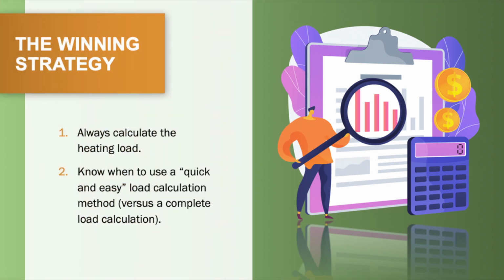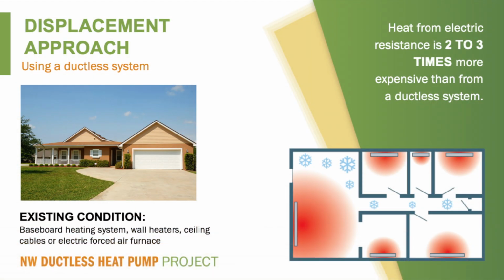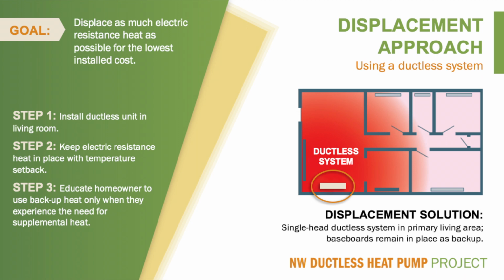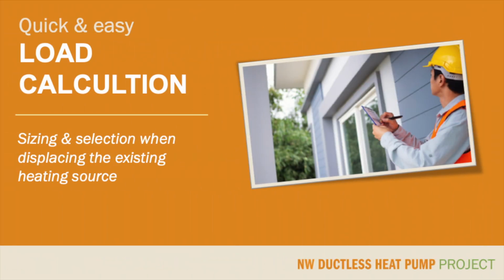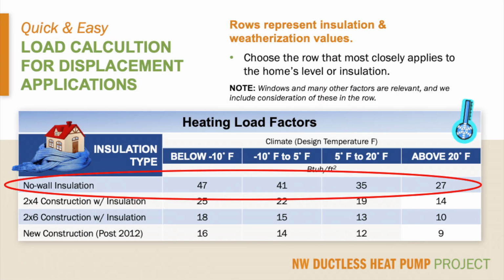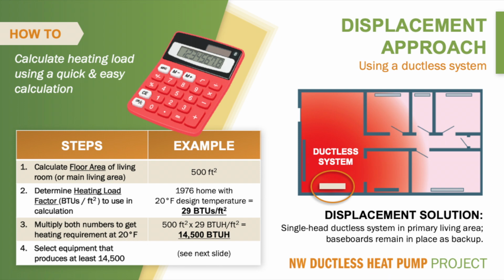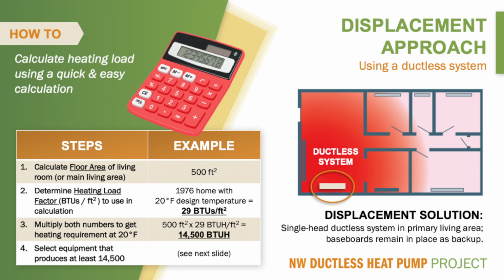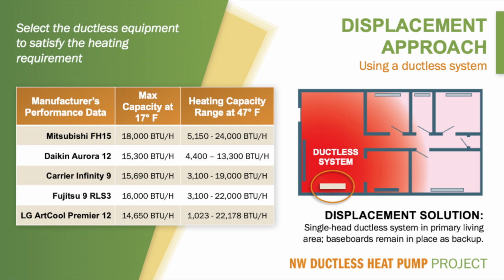How to Size and Select a Ductless Heat Pump for Displacement Applications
Introducing the "Quick and Easy Load Calculation Method" from the Northwest Ductless Heat Pump Project. This videos introduces this innovative load calculation method and demonstrates how to use it to select the right ductless heat pump. The Quick and Easy Load Calculation Method is perfect for displacement applications of a ductless heat pump, and also works great for single room applications.